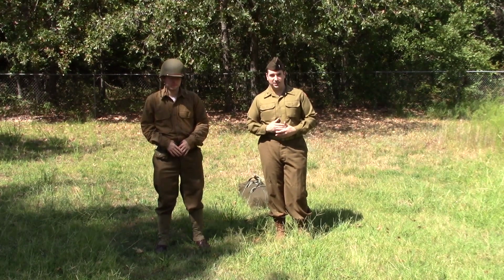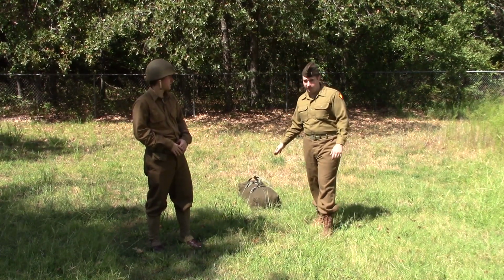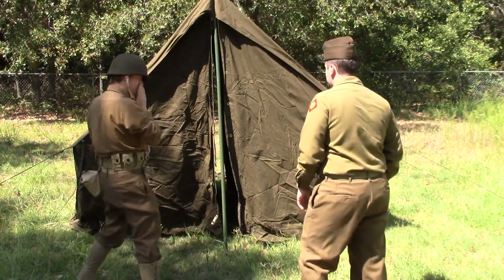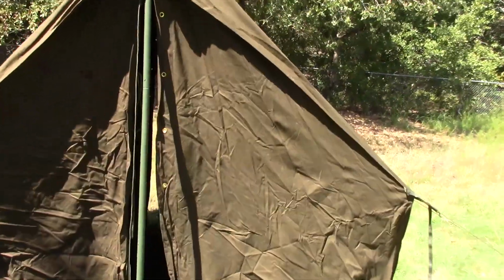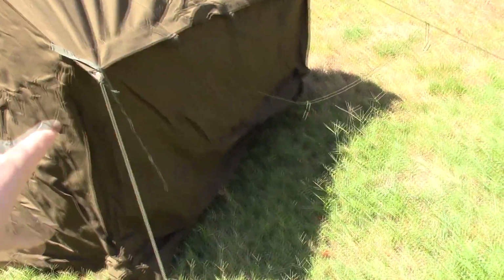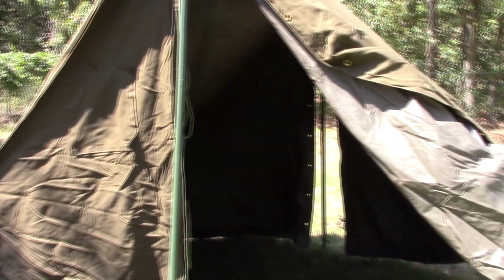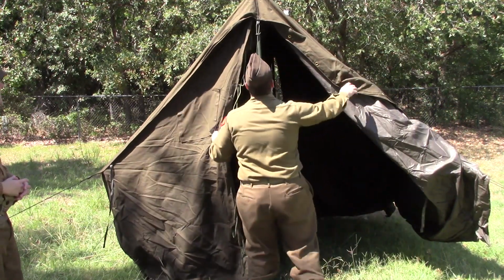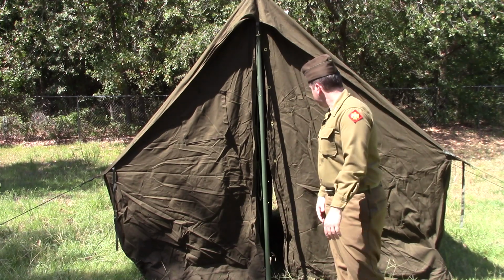Pass In Review: Review of Miltec Small Wall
Review and set up of Miltec Small Wall WWII Army tent.

Featuring PFC Brull